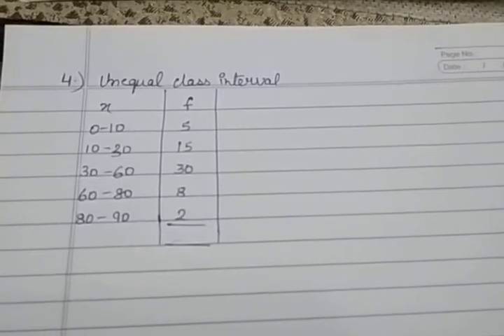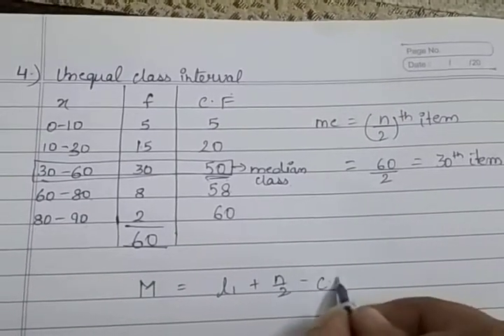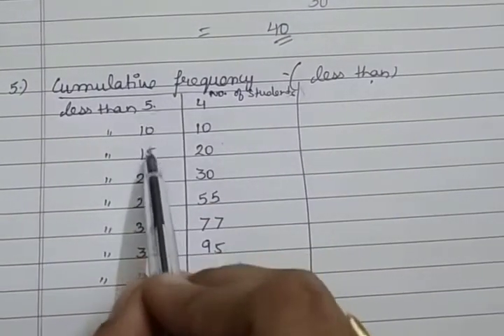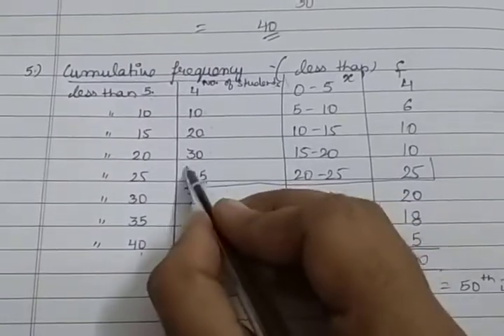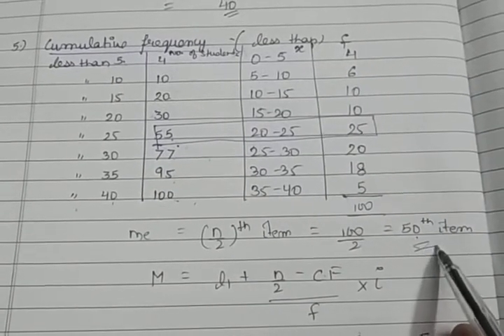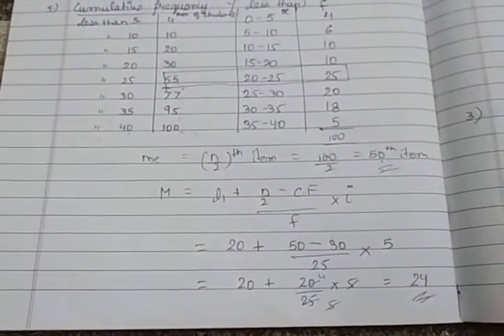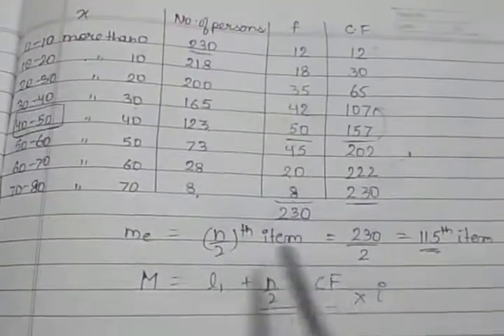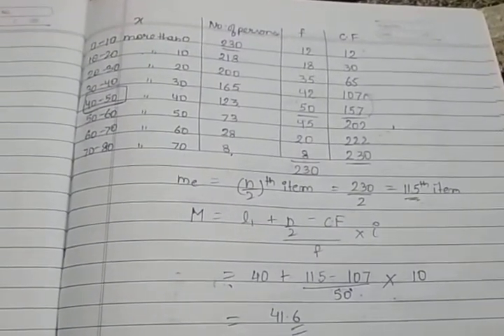Median special cases